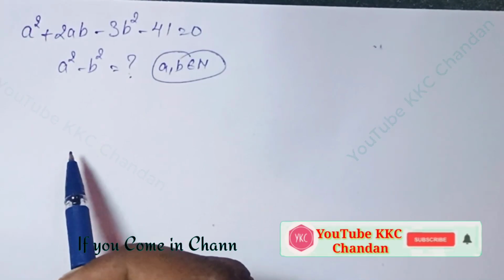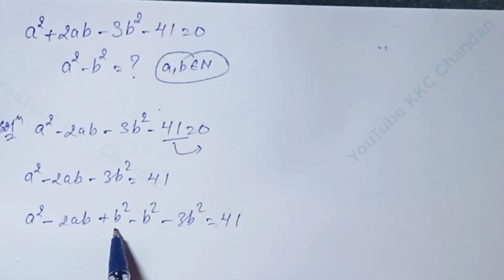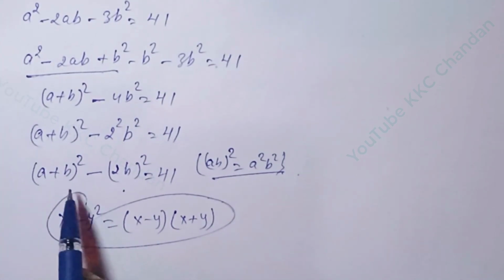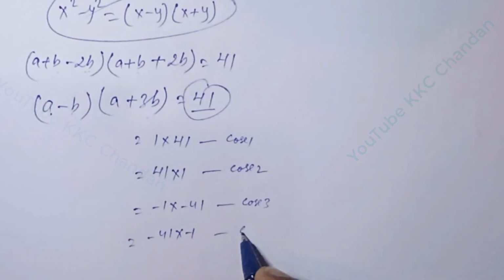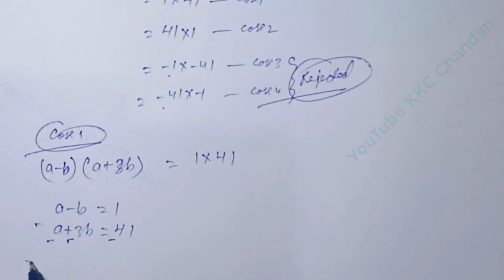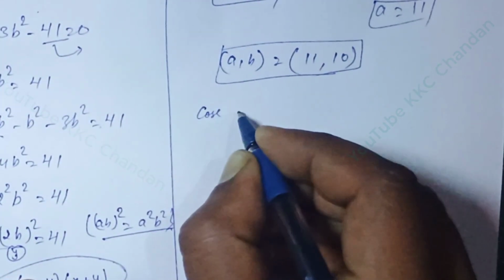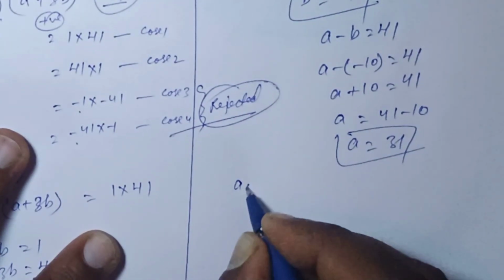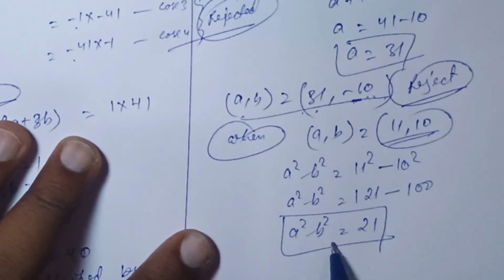Germany | can you solve?? | Nice Olympiad Math Exponential Problem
Videos Description 🔍 :-

In this video, we solve a challenging exponential problem from the Olympiad Math competition. Step-by-step, we will break down the solution, exploring the concepts behind exponential functions, their properties, and the strategies needed to tackle such problems. Whether you're preparing for a math competition or looking to enhance your problem-solving skills, this video will provide valuable insights.

What you'll learn:

How to approach and solve exponential problems

Key properties of exponential functions

Step-by-step methods to simplify and solve complex equations

Tips for Olympiad Math competitions

Your Queries 🔍 :-

Maths, Algebra,
olympiad question,
olympiad lectures,
olympiad maths tricks,
math olympiad,
math for competitive exams,
olympiad,
mathematics,
maths olympiad,
math tricks,
olympiad maths,
olympiad mathematics,
can you pass,
maths problems,
math problem, test, Can you solve this?,
A tricky Maths Olympiad, Exponential Equation, Math, math app, how to solve, math

math problems
hard math
grade 8 maths term 4 exam paper
hardest math question
math competition
math olympiad
maths grade 9 term 4
premath
subtraction for grade 2
word problem
hard maths questions
math questions
olympiad mathematics

math hard question

Hashtags 🔍 :-